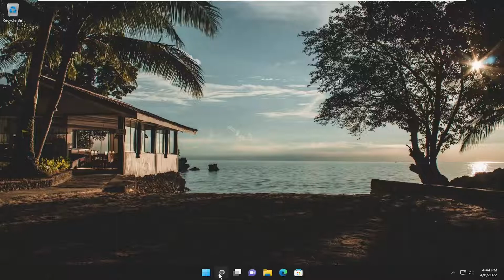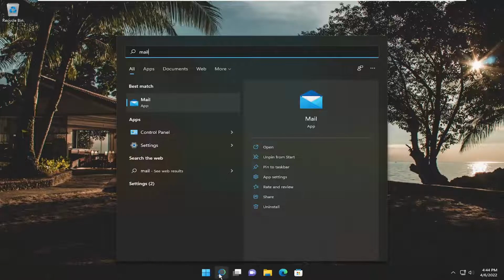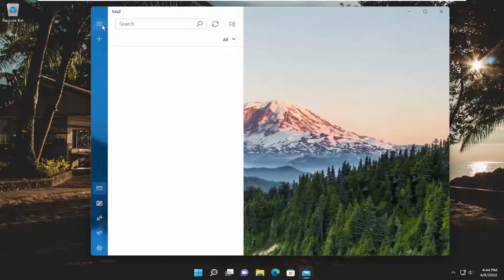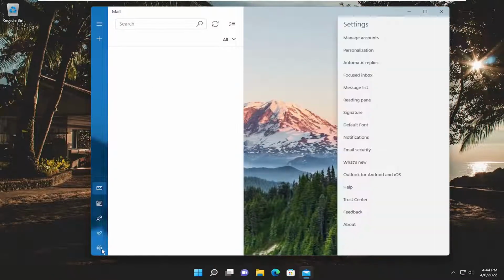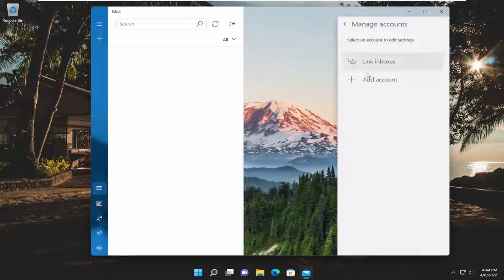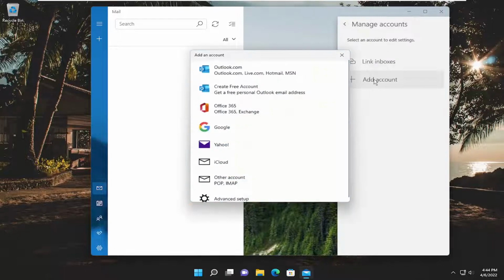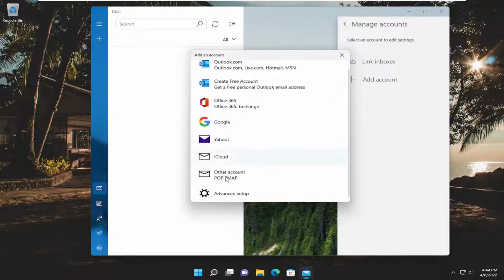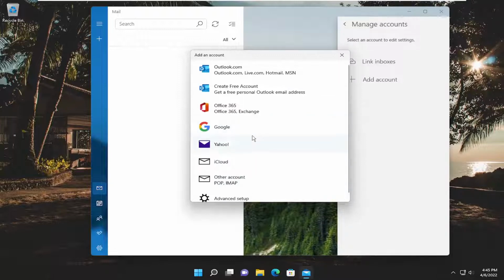How to Sign Into Email Account in Mail App in Windows 11 [Tutorial]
Windows 10 contains new default apps that are baked into the OS. Formerly referred to as modern or metro apps, the company is now calling them “Universal Apps” since they will work similarly on all new OS devices.

how to add AOL email to windows 11 mail app